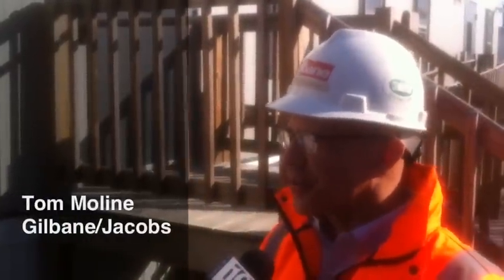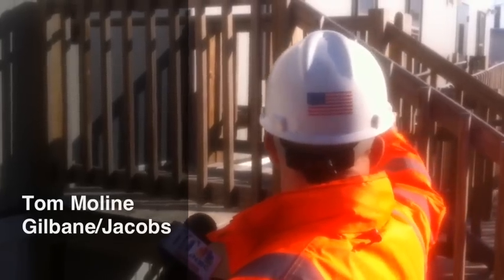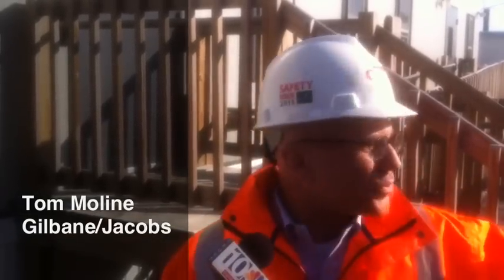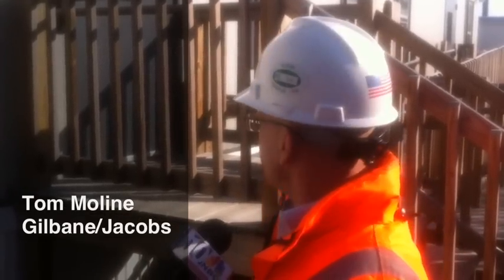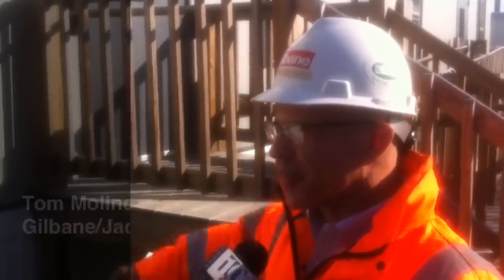Deep under Providence, making a tunnel for a cleaner Bay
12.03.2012: A tour of the new section of the Combined Sewer Overflow system, Phase II, in Providence. Governor Chafee and others went underground with officials from the Narragansett Bay Commission and contractors Gilbane/Jacobs.

Providence Journal video by Bob Breidenbach